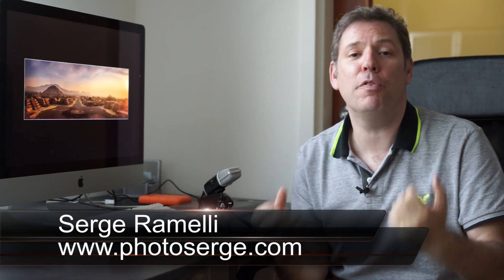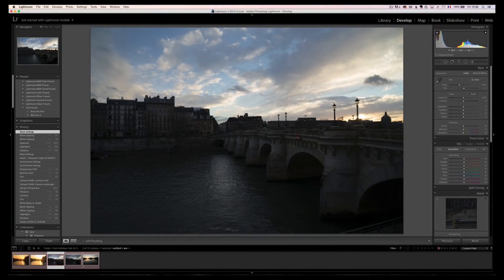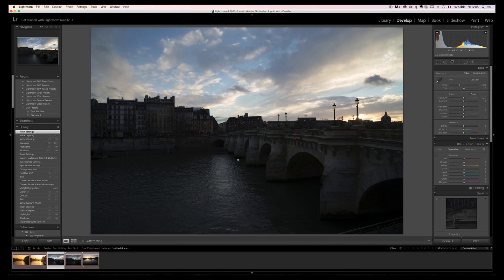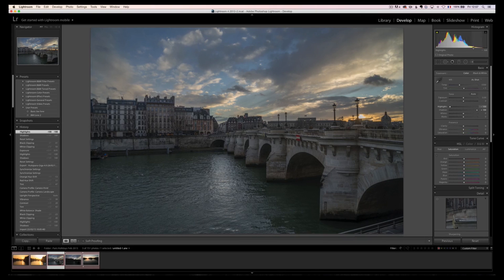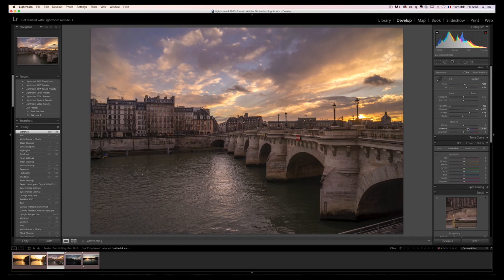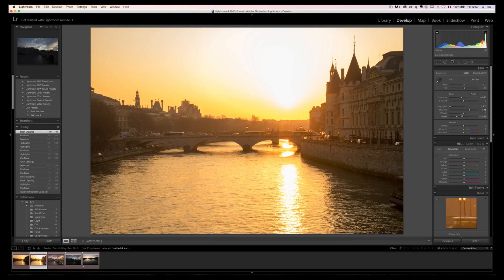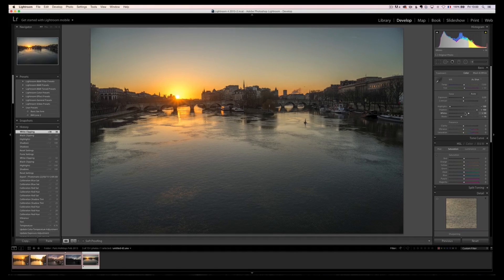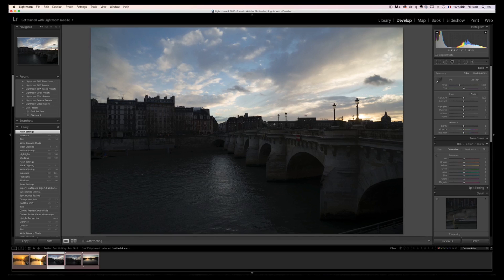How to Properly Expose Your Photos - PLP #193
In this video I show you what has worked for me over the years to get proper exposure on your urban landscape photos, also how Lightroom works with the histogram function.

I will give you several examples with over- and underexposed photos.

Also, I am giving 2 free raw files so you can try retouching them at home.

And one more thing – I am offering a 55% discount on my complete Lightroom 5 Training Bundle - just use the discount code “LR540” at check out to get it for just $40

Voila!